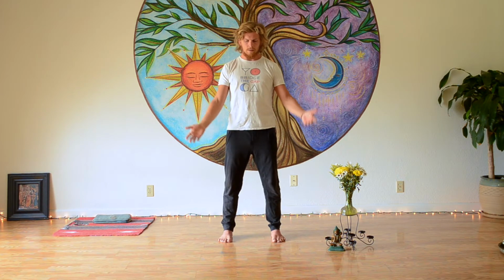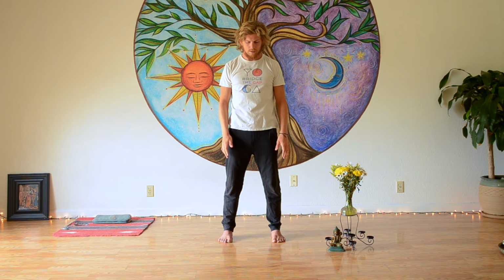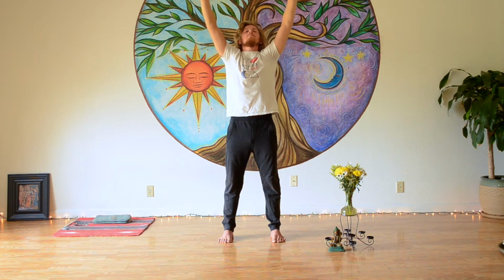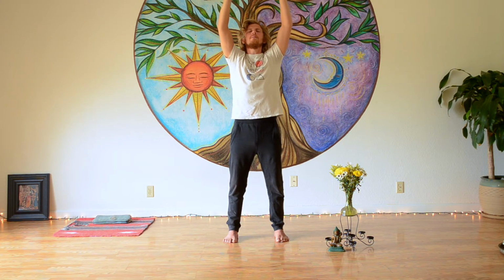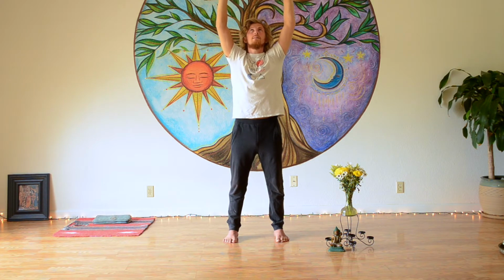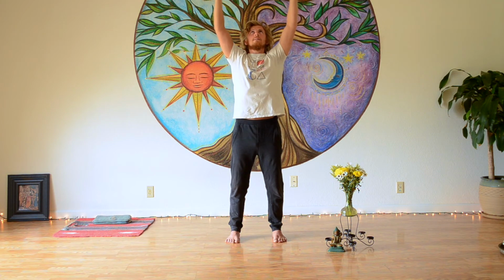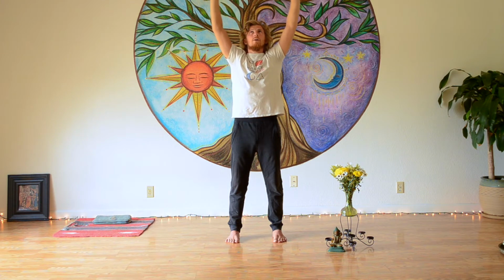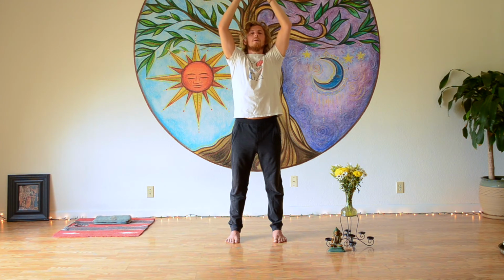A Simple Practice with the Five Principles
In this video, Grant walks through a simple practice that we invite practitioners to add to their morning routine. Remember it's not what we practice, it's how. Keeping this in mind, a simple- four breath- practice can be made devotional and powerful.

1. Inhale above, exhale below
2. Breath movement is body movement
3. Breath encompasses movement
4. Four parts to the breath (spaces between the breath)
5. Dynamic and static breath same duration, intensity, and ratio